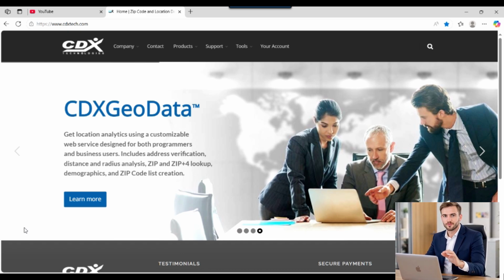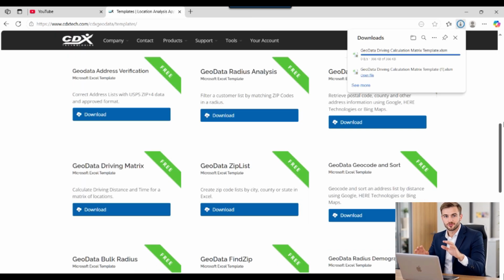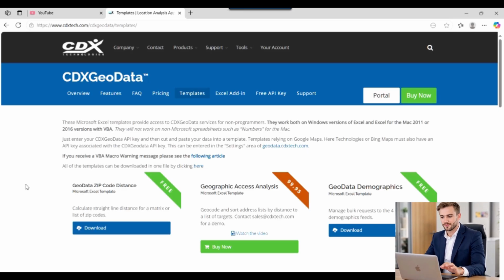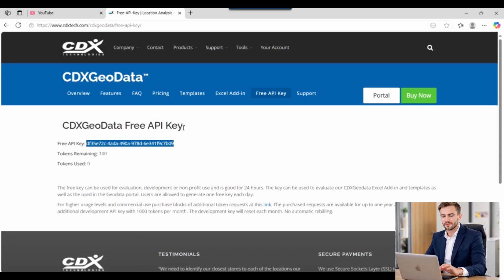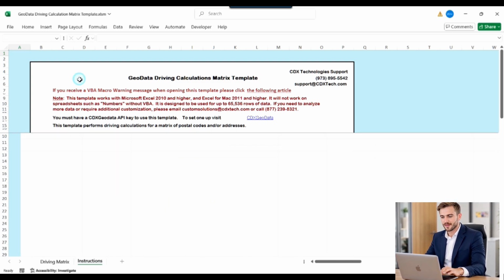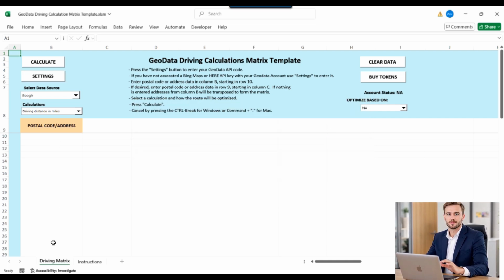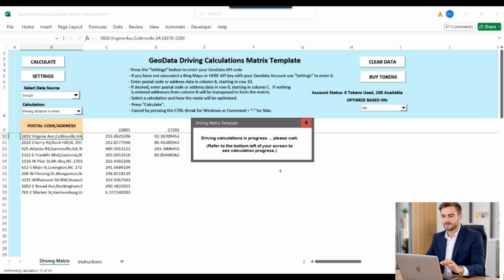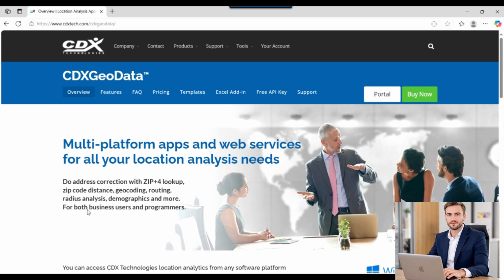Excel Driving Distance Matrix using Google Maps and CDXGeodata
This video covers a Driving Calculations Matrix Template which works with Google Maps.  This is part of our CDXGeodata product offering.  CDXGeodata is a robust platform offering a wide range of geospatial services, including geocoding, routing, distance calculations and address correction.

Additional articles of interest:
How to create a Google API key
use-it-with-cdxzipstream